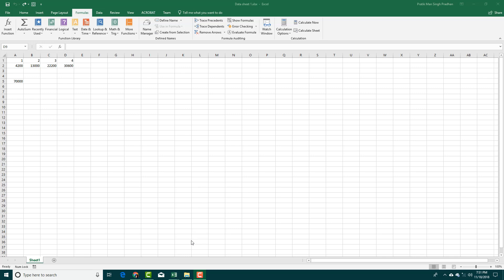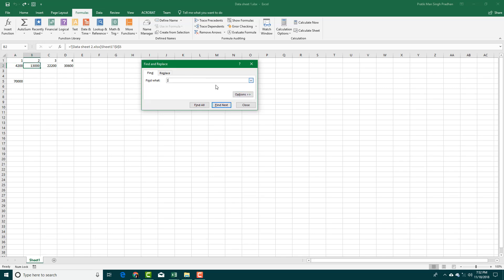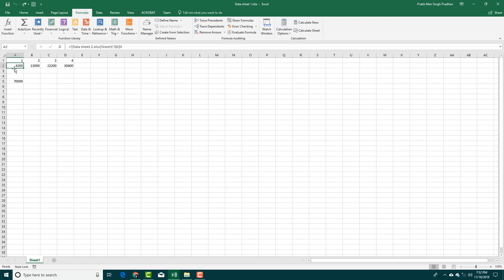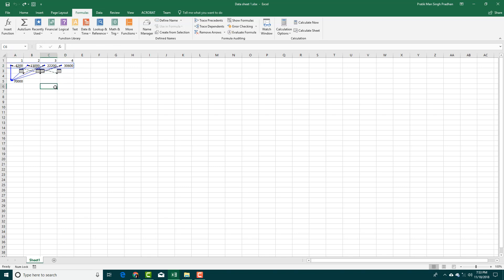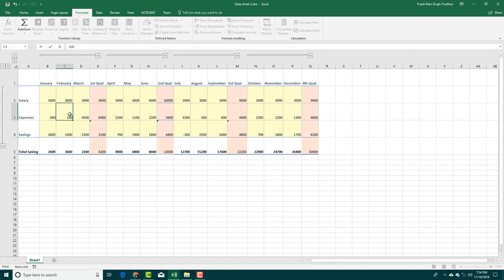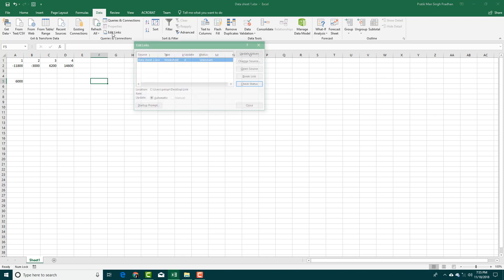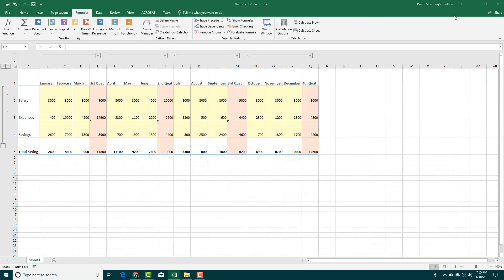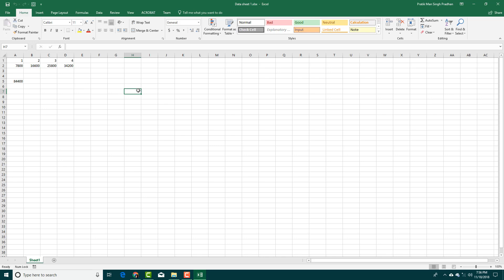MS Excel Tutorial - Lesson 57 - Maintaining and locating links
In this tutorial, we will be discussing on Maintaining and locating links in MS Excel.